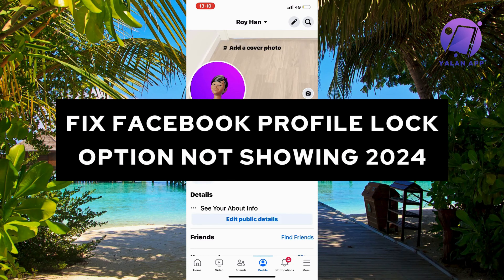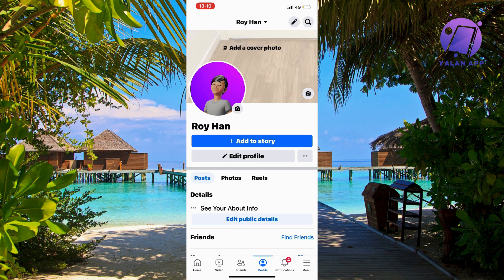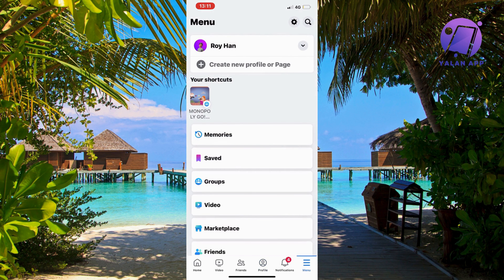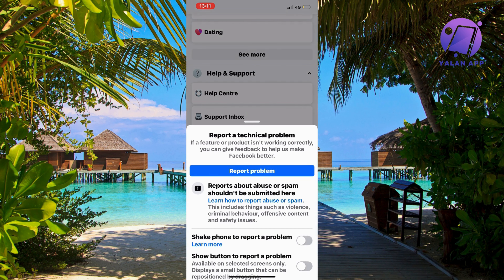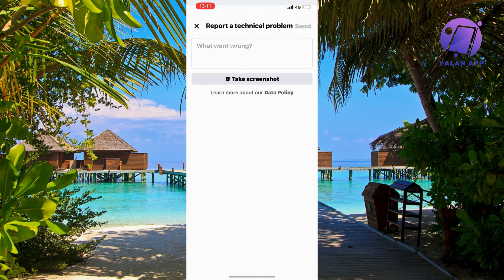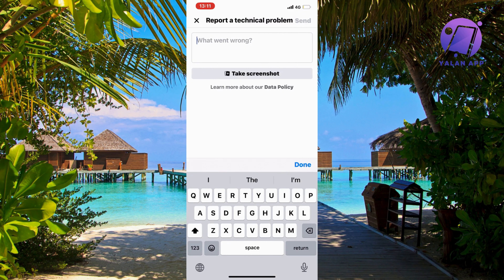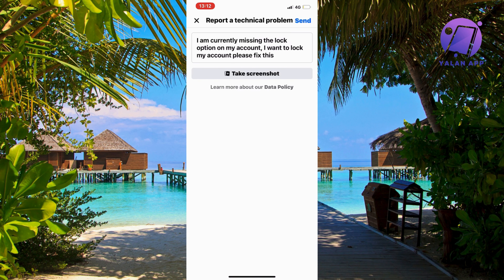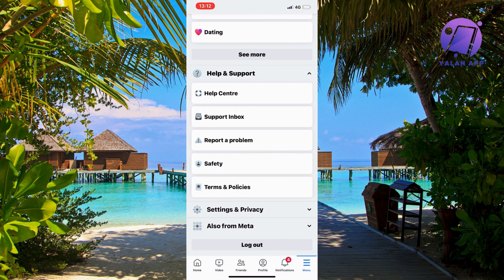Fix Facebook Profile Lock Option Not Showing 2025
If you want to be able to fix the facebook profile lock option not showing issue in 2025, then this video will be perfect for you!